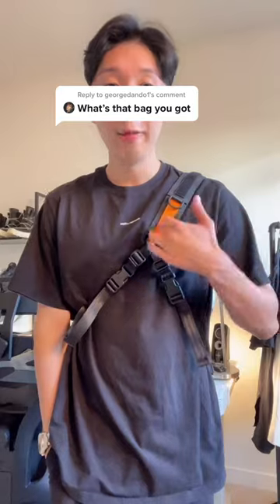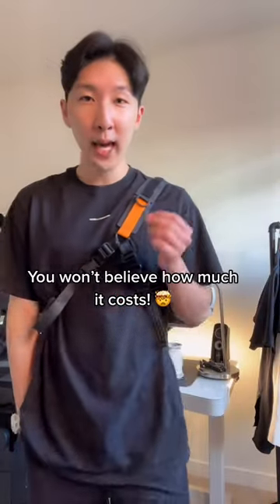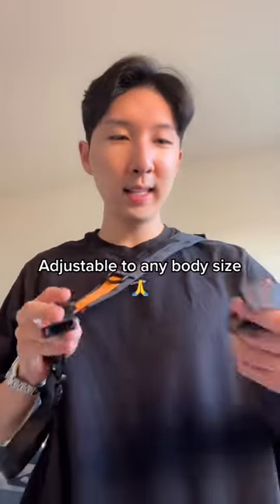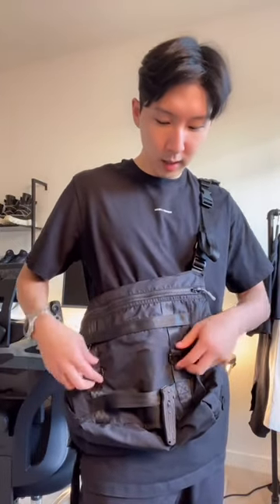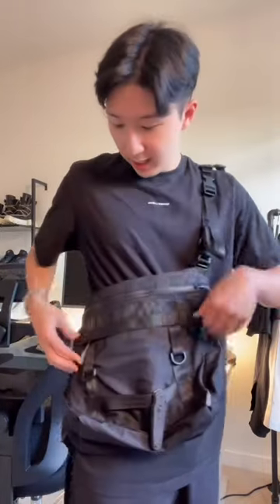This might be the COOLEST techwear bag 🔥